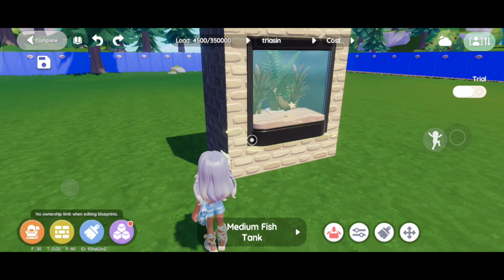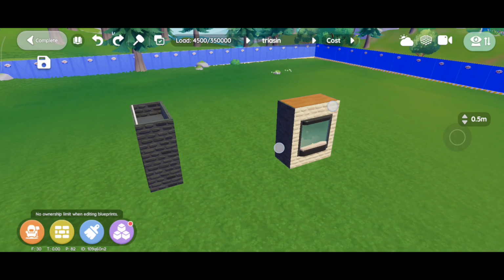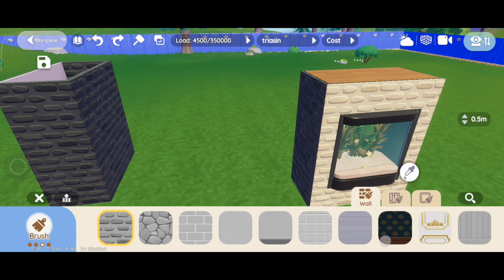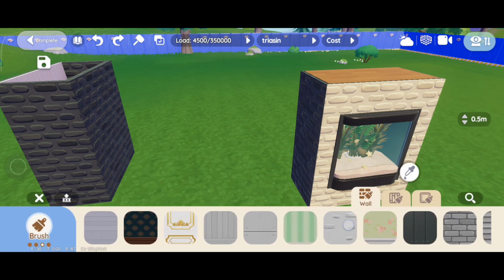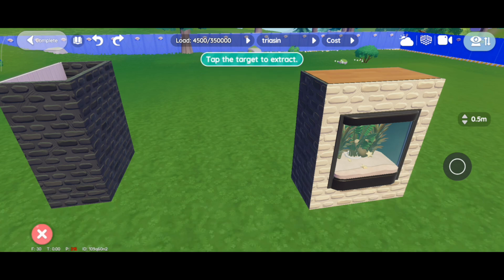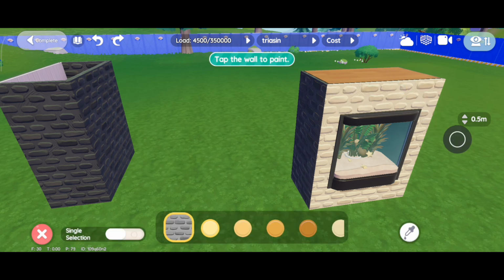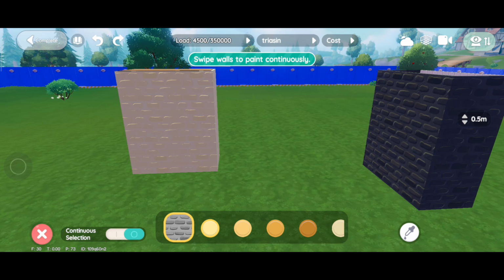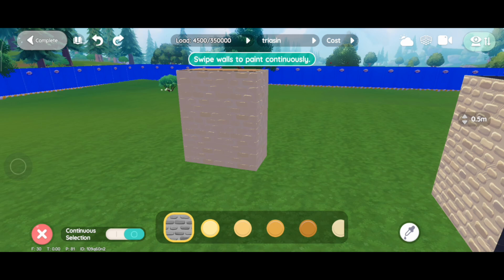Heartopia Wall Hack: Quickly Change All Wall Colors!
Discover the ultimate Heartopia tutorial to quickly change your wall colors and patterns without the tedious task of tapping each wall individually. Learn how to activate advanced build mode and utilize the brush icon for seamless design.

This guide shows you how to easily select new colors and patterns, and even copy existing styles using the pipette tool. Master the continuous selection feature to swipe across multiple walls, transforming your house decor in seconds.

Save time and effort while decorating your Heartopia home, ensuring all your walls achieve a consistent and stylish look with this efficient method.

0:00 Quickly Change Walls in Heartopia
0:26 Select Wall Color & Pattern
0:48 Copy Wall Colors Effortlessly
1:11 Use Continuous Selection Tool
1:36 Decorate Faster in Heartopia